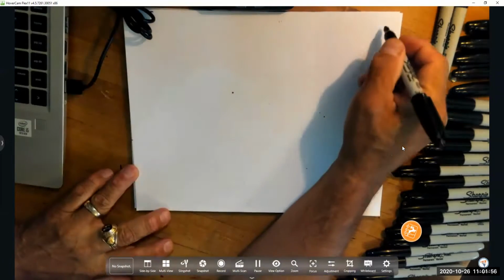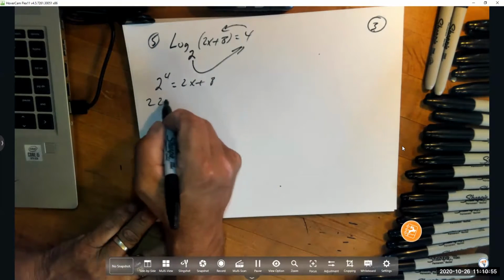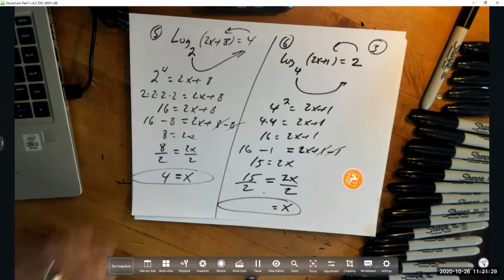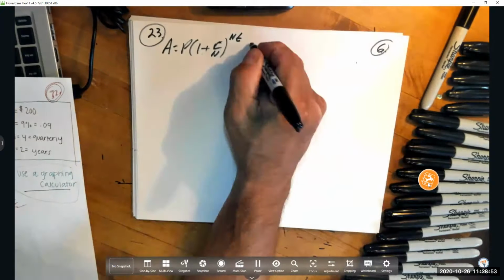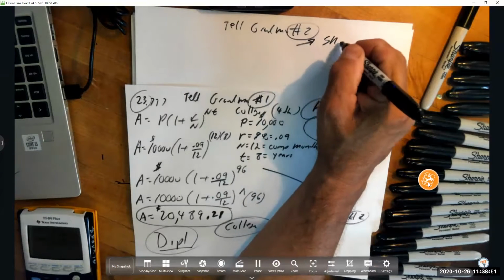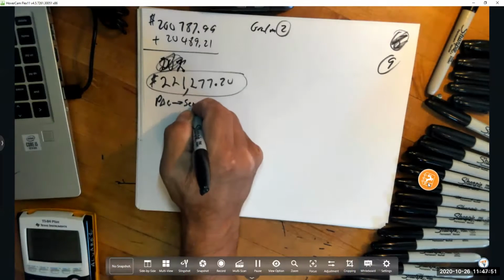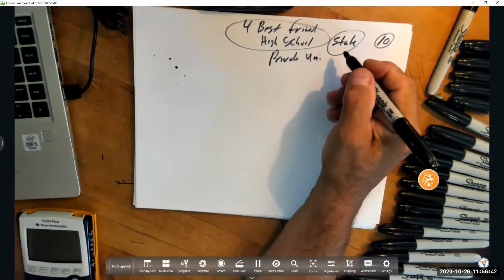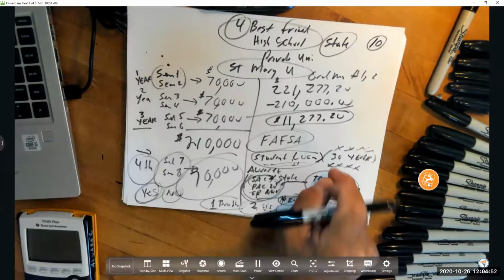Oct. 26, 2020 College Algebra